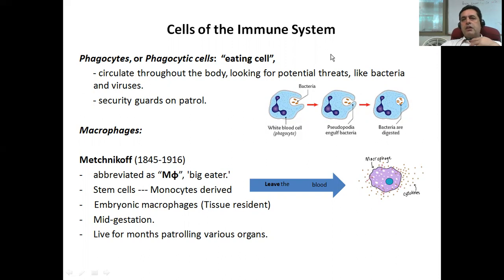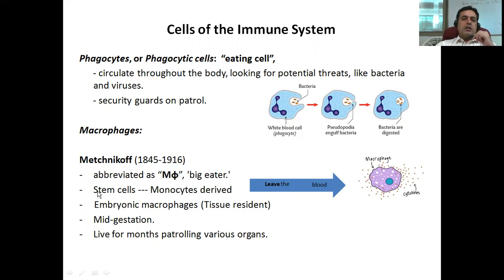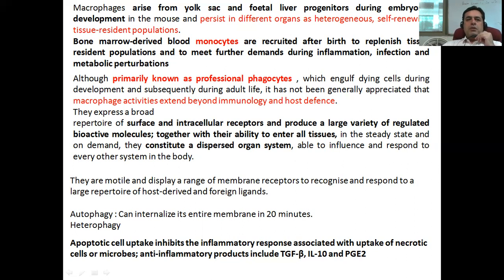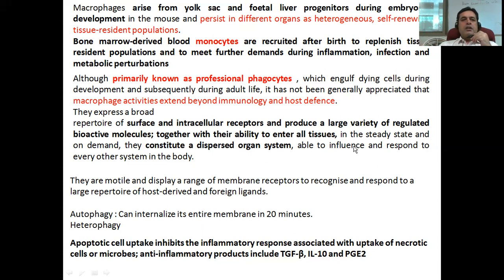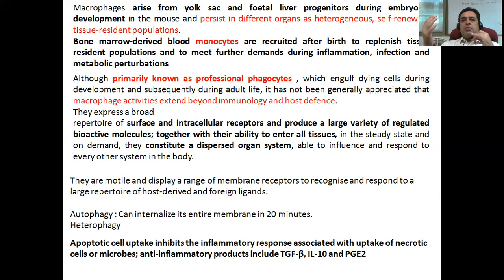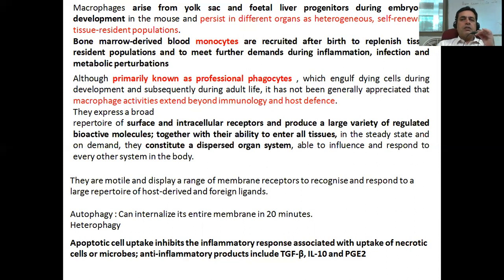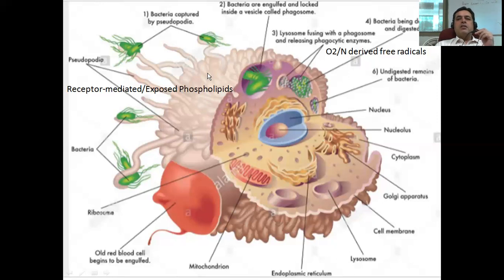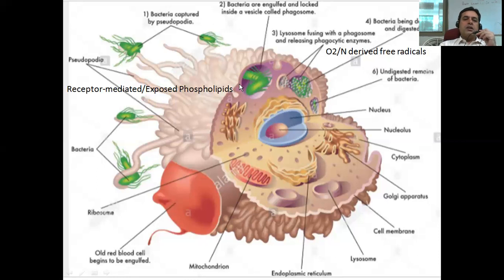Macrophages as smart cells; Origin & Functions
Macrophages are either tissue resident or blood monocytes-derived and are present right from mid-gestation. Their role is not just defence. Watch to learn